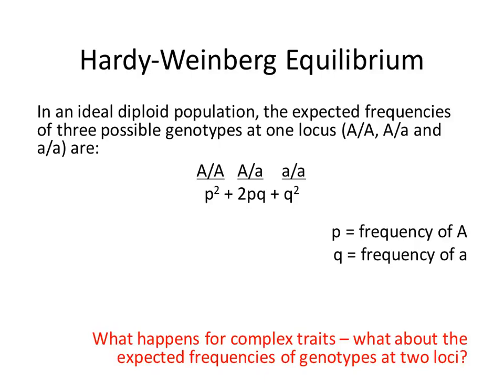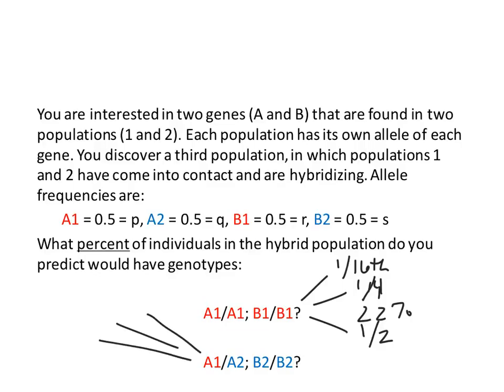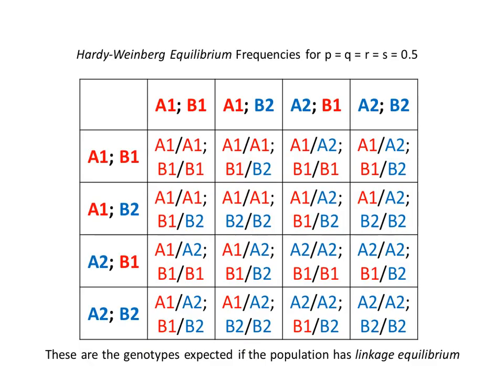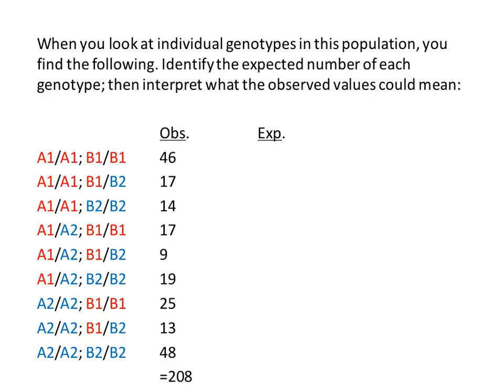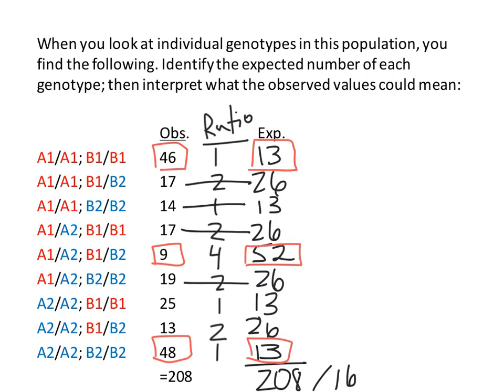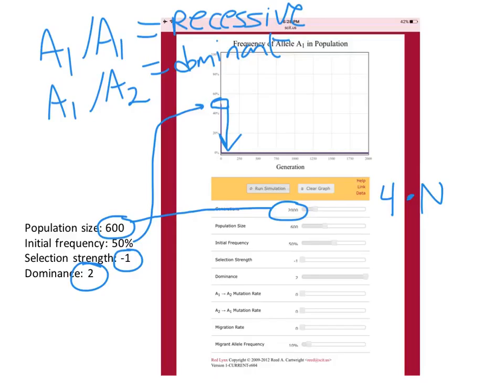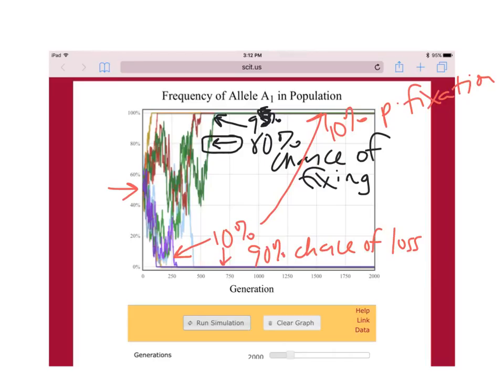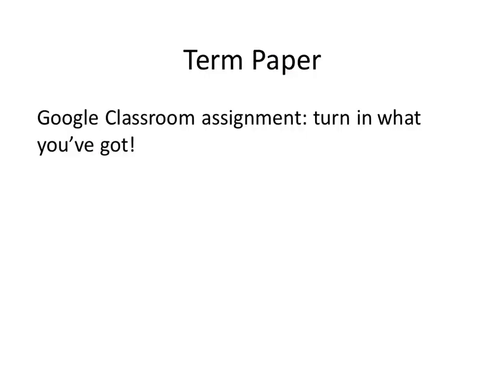160408 105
00:00 Hardy-Weinberg equilibrium at two loci
05:41 Punnett square for two loci (for allele frequencies p = q = r = s)
10:36 Expected numbers of individuals with genotypes, given allele frequencies
12:28 Do the observed and expected columns match?
19:20 An extreme example: a population with matching allele frequencies but extreme linkage disequilibrium
24:13 Reviewing the exercise “Alleles always fix” with Redlynx
41:44 Introduction to species concepts